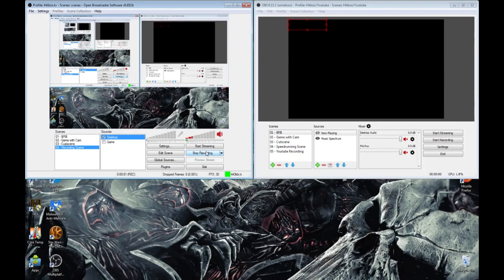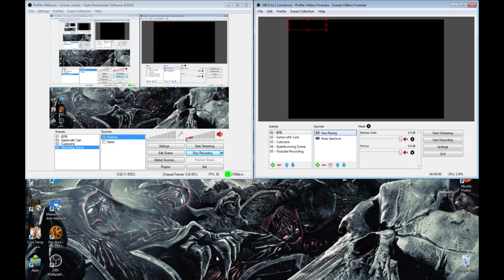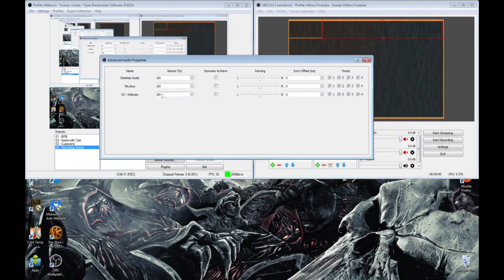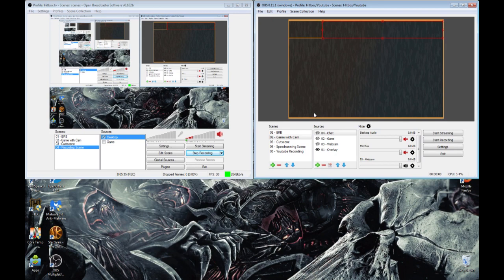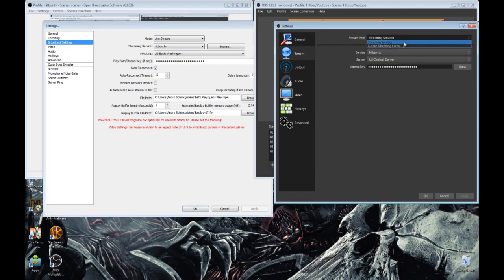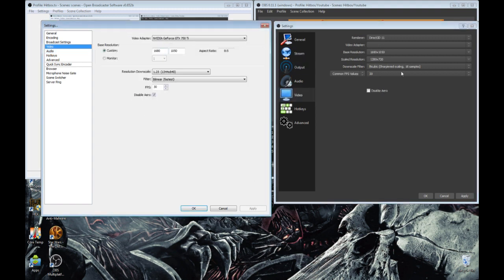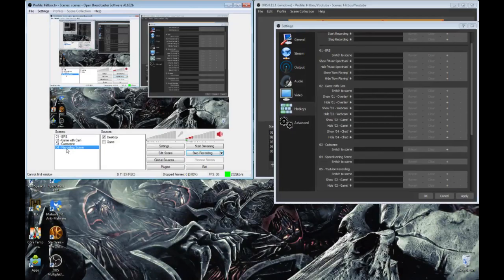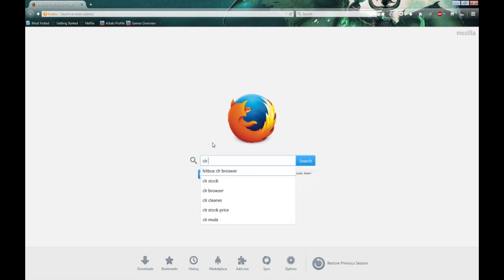OBS Multiplatform/OBS Studio Feature Information